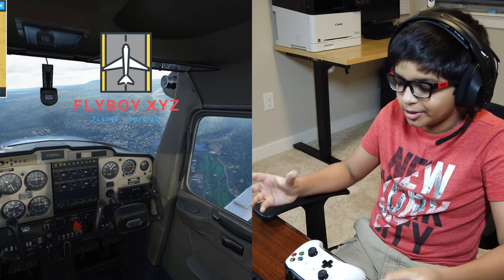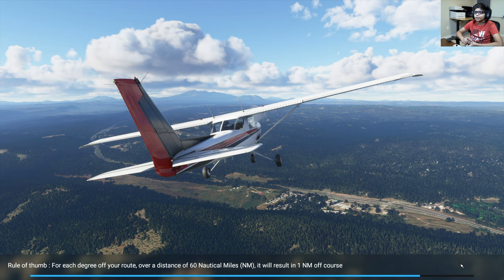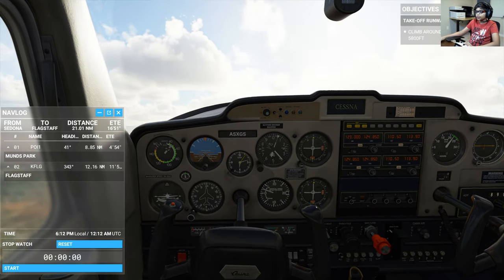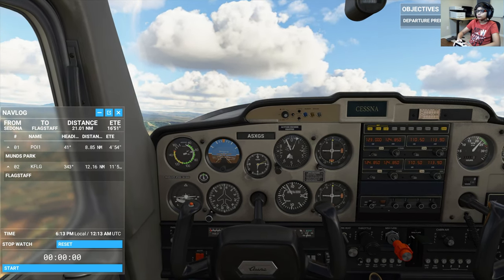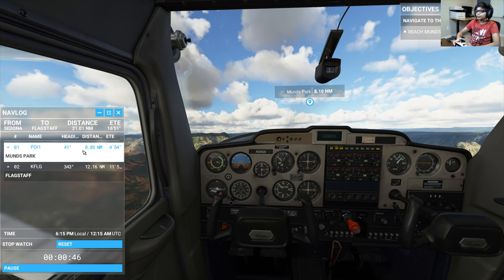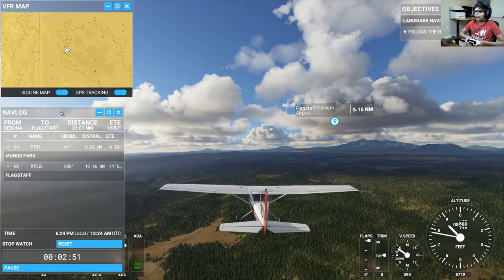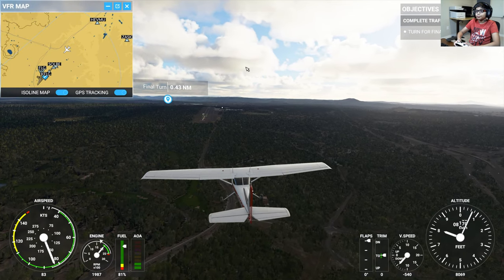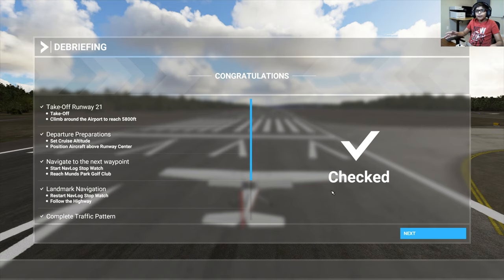Training 7: Navigation in Microsoft Flight Simulator 2020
I'm 10 and getting a feel of flight simulation and want to share my learning experience of Training 6: Navigation in Microsoft Flight Simulator 2020.